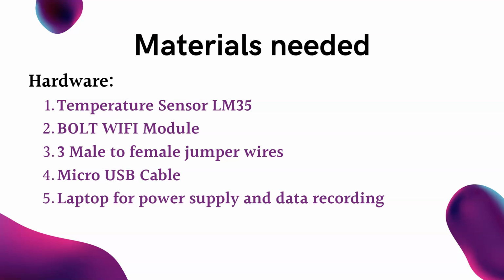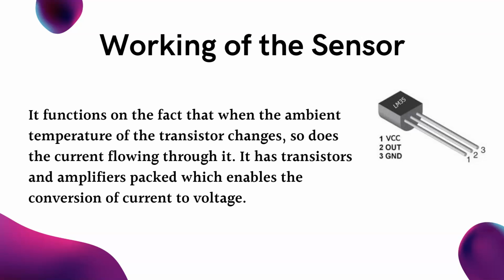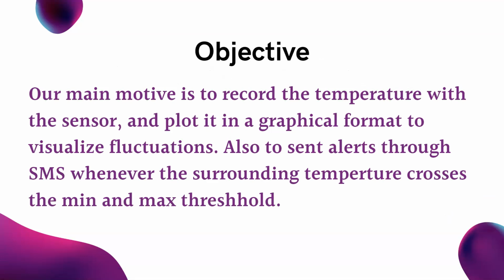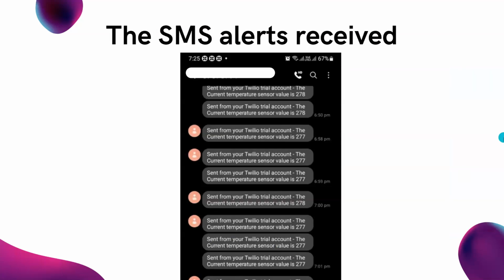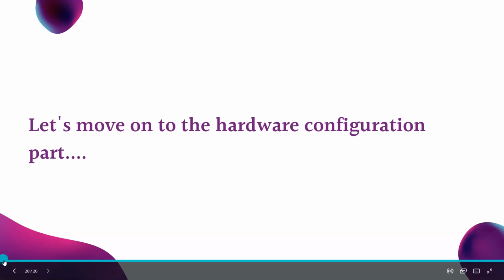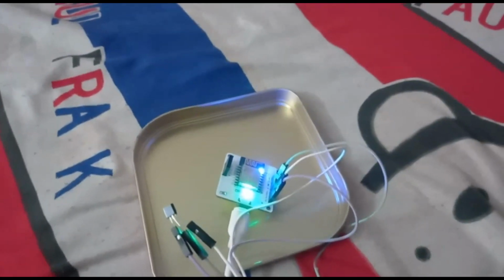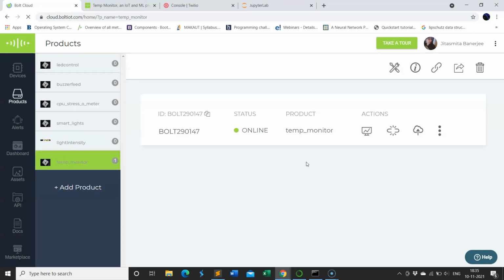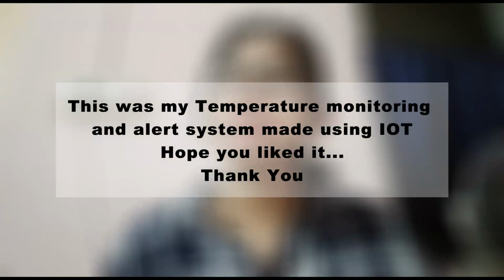ARDUINO PROJECT OF JITASMITA BANERJEE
TECH-O-NICKS PRESENTS TECH-O-BER 2021, ARDUINO EVENT

ARDUINO WINNING PROJECT

NAME: JITASMITA BANERJEE

 2ND RUNNER UP OF ARDUINO EVENT OF TECH-O-BER 2021